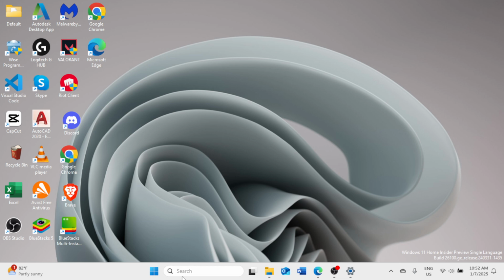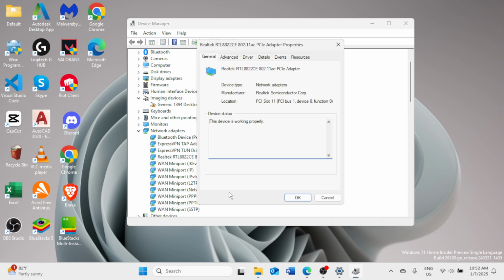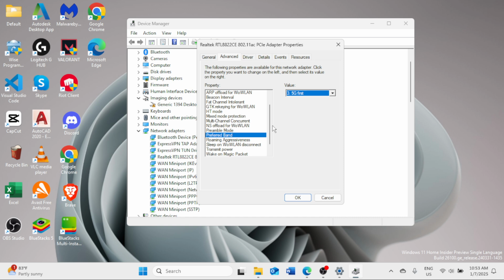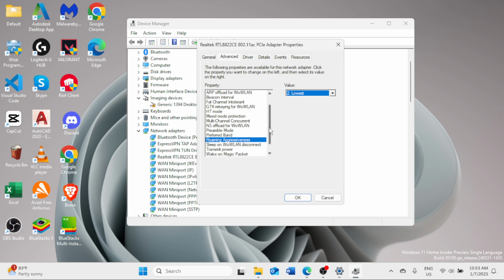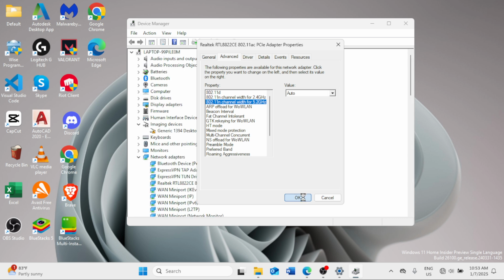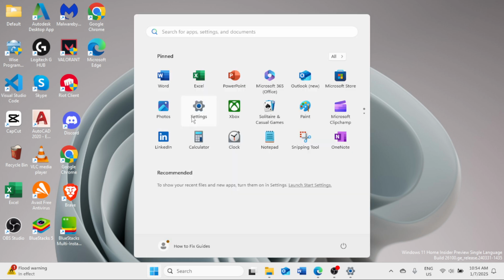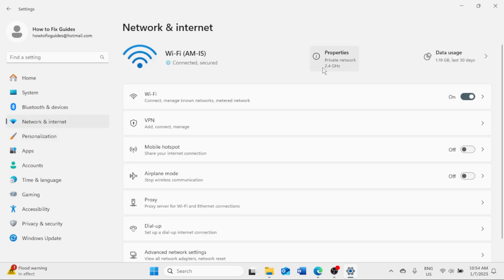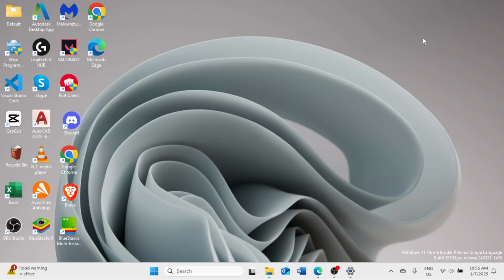EASILY SWITCH from 2.4GHz to 5GHz in Windows 11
Easily switch from 2.4GHz to 5GHz Wi-Fi in Windows 11!  Boost your internet speed and reduce interference by switching to the faster 5GHz network. Follow this simple guide to change your Wi-Fi settings in just a few clicks. Watch now and improve your connection!